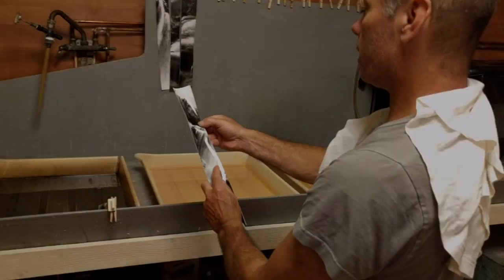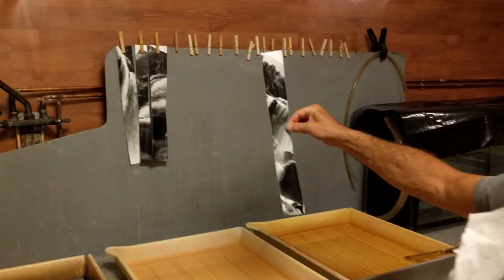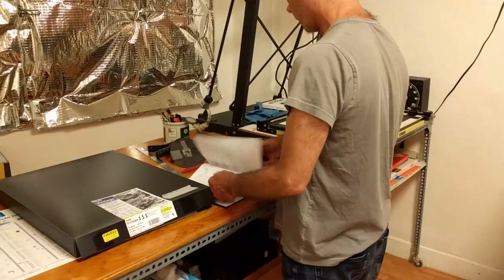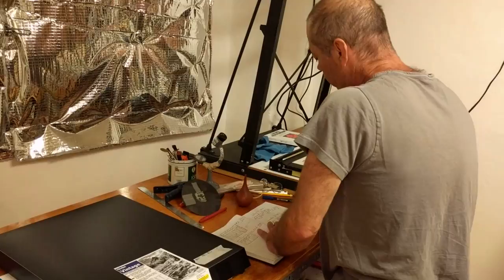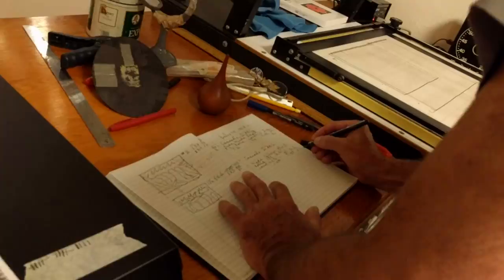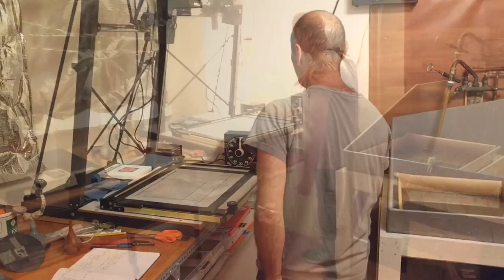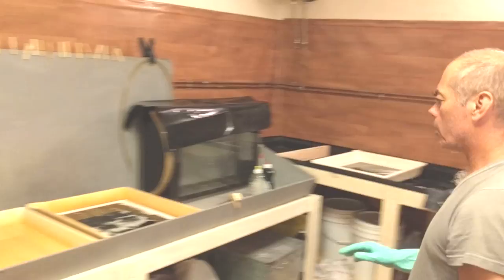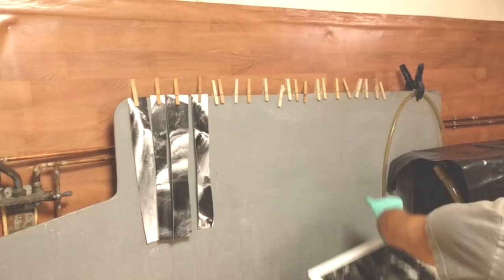DARKROOM TECH: MAKING A SILVER GELATIN PRINT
Christophe Bonniere, prints a silver gelatin print in the darkroom and explains the process.